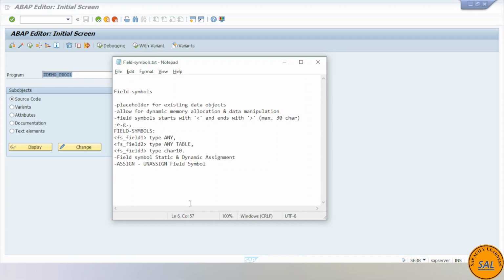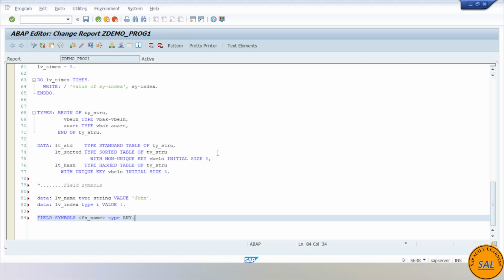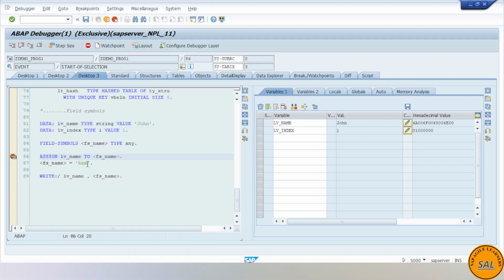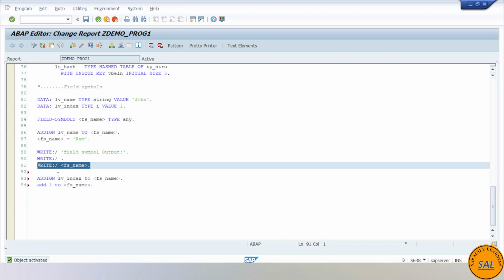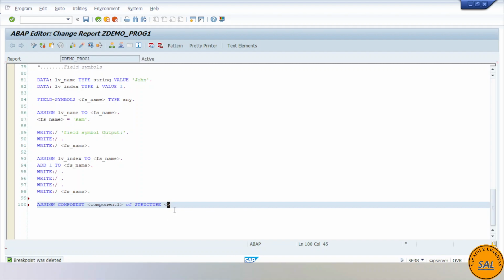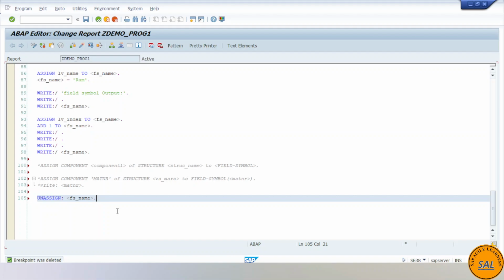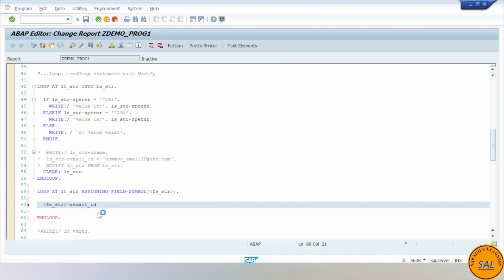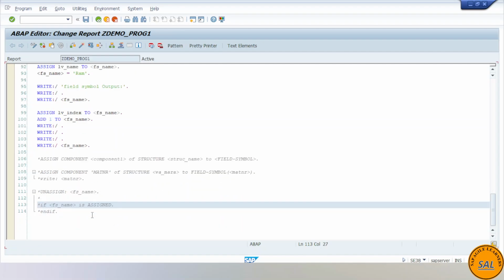16.Use of Field Symbols in SAP ABAP Report | Dynamically Update of Internal Tables | Fast Execution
This video explains about the use of Field Symbols in SAP ABAP Report.
Key points:
-Dynamically updates your Internal Tables
-Increase performance of your program
-Fast Processing
-Reduce execution time

Happy Learning!!!  😊